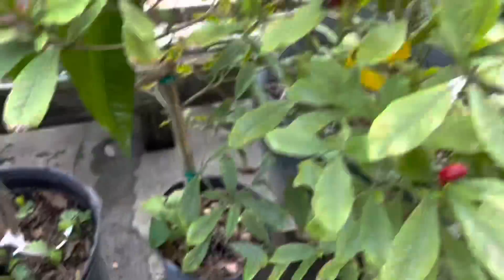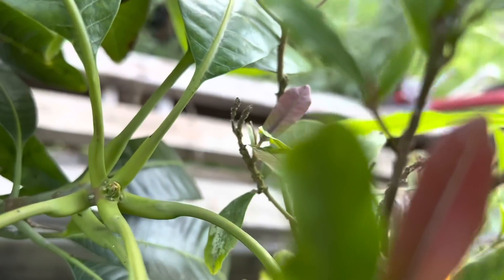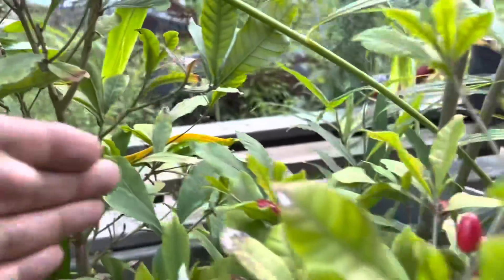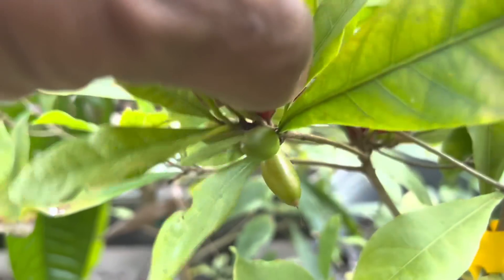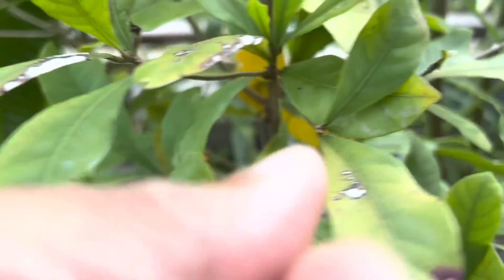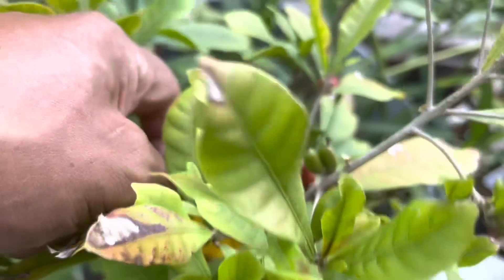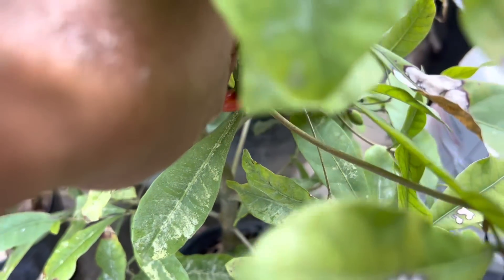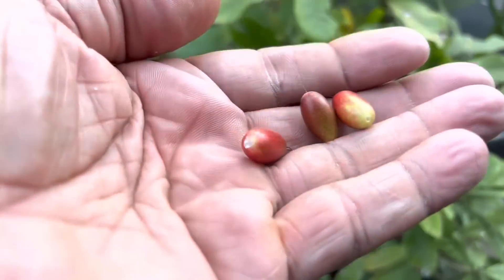THIS IS A MIRACLE ‼️‼️LITERALLY‼️‼️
I am on my way right now to go grab me four more plants!!! Who’s coming with me❓❓❓